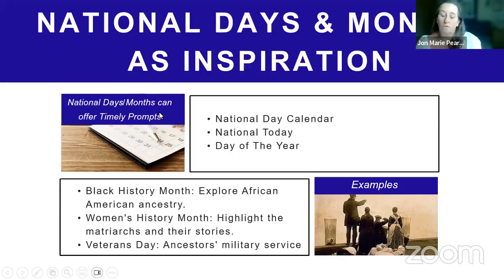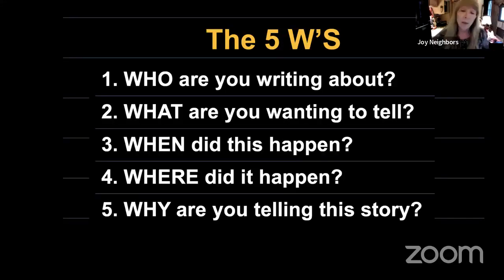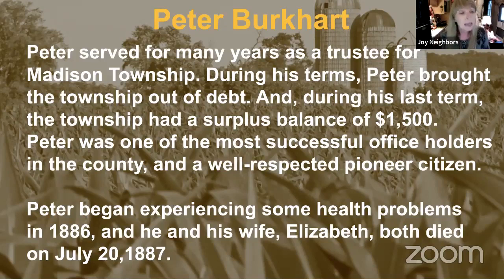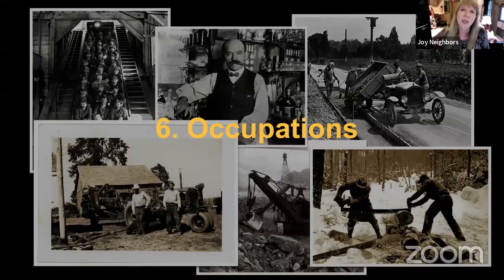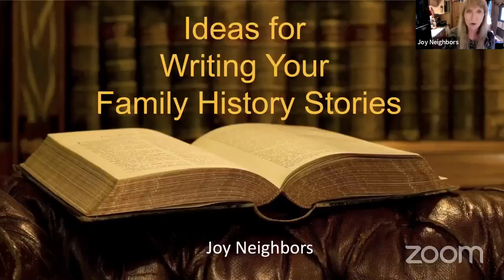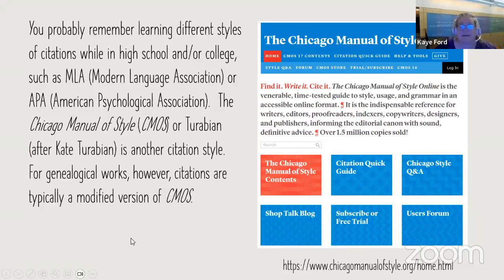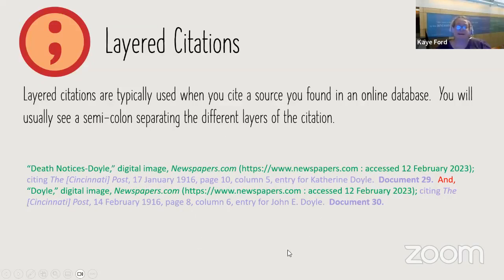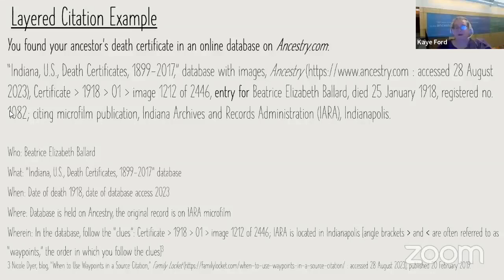Conquering Your Family History Writing Fears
Some of the IGS Publications meet to share with you ideas about writing your family history to share with others. IGS has two publications that accept submissions, our quarterly journal, the Indiana Genealogist, and our bimonthly IGS Newsletter, which goes out to IGS members.

The Indiana Genealogical Society is proud to host the IGS Facebook Live events, which are held on the first Tuesday of every month. For updates on our upcoming events, please visit our Facebook page at @indianagensoc. And if you have ancestors from Indiana, be sure to check out our for more resources and information on how to connect with your Hoosier roots.